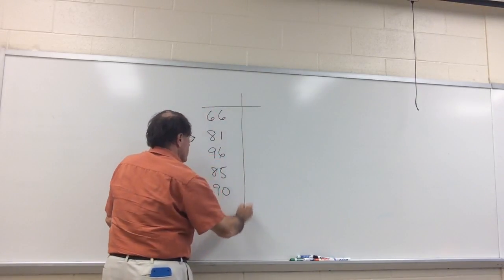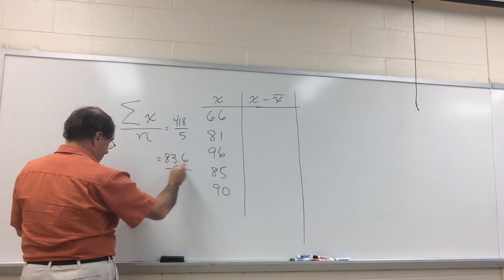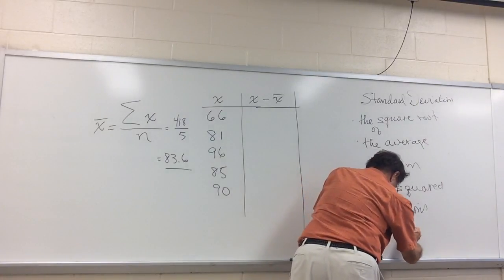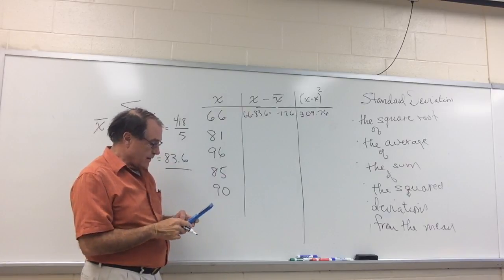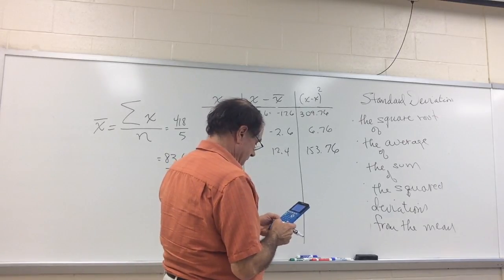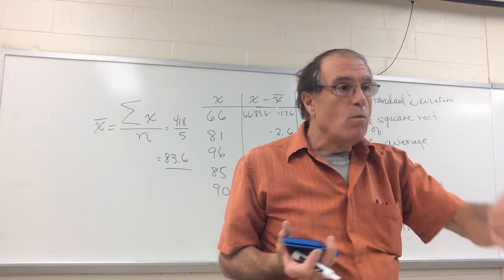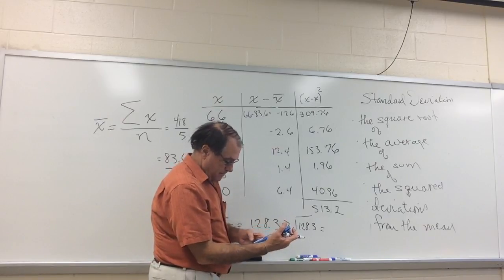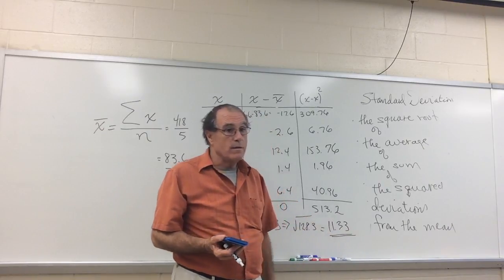Live Recitation: What is standard deviation?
This video is about Live Recitation:  What is standard deviation?